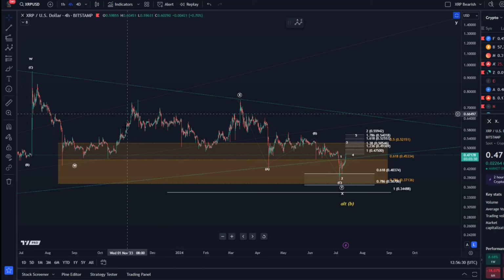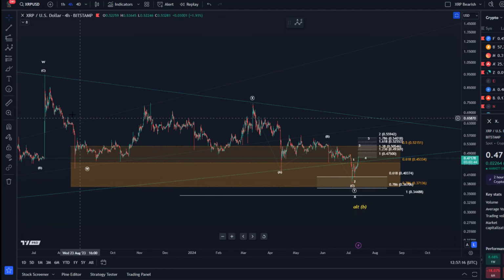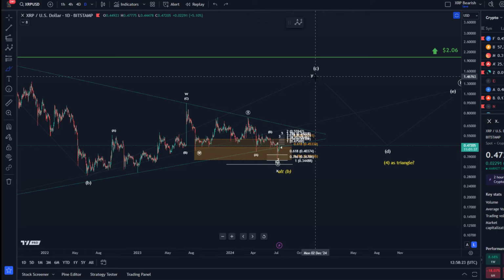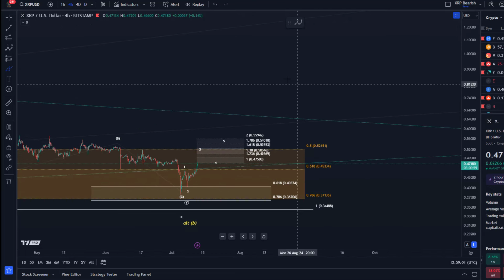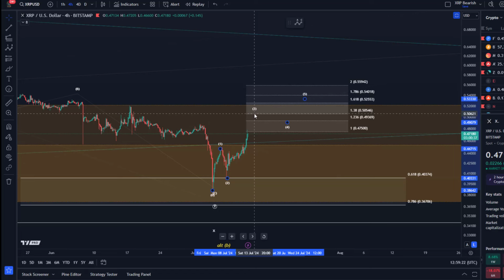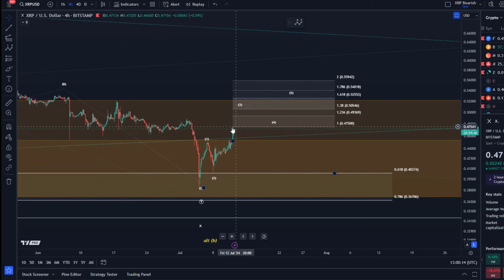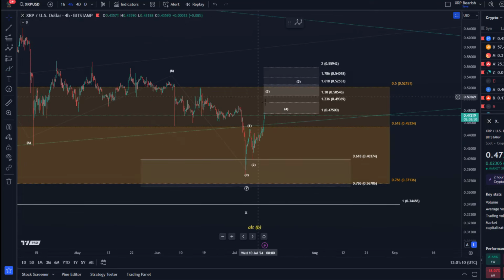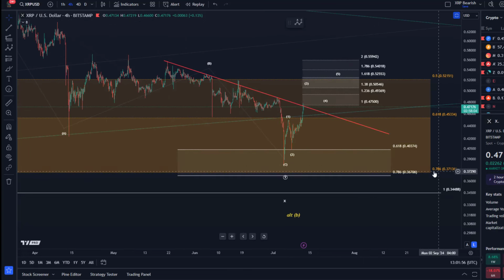Ripple XRP Price News Today Technical Analysis - Ripple XRP Price Now! Elliott Wave Analysis!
👉 Trade on Coinbase:
Receive $10 in BTC (see terms on website):

👉 Trade on Kucoin:
Receive a 20% fee discount:

👉 Trade with Trading212:
Receive shares worth up to $100: